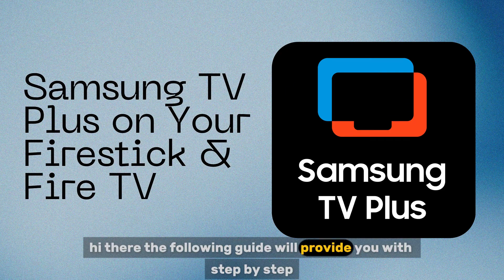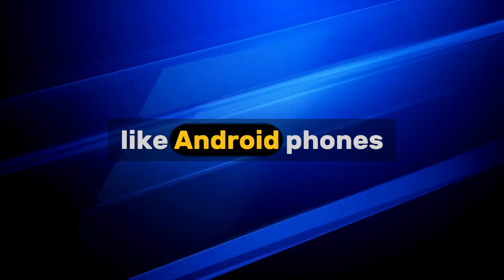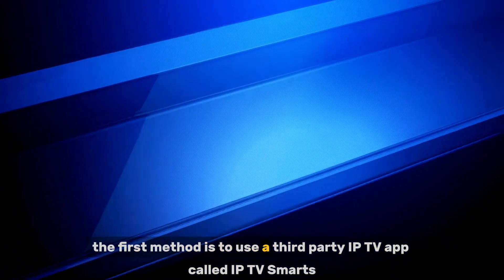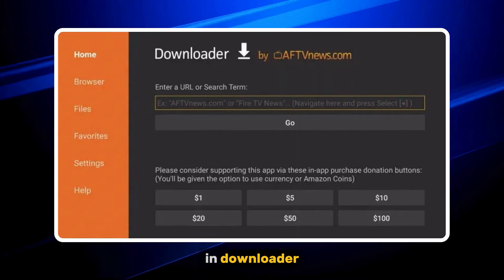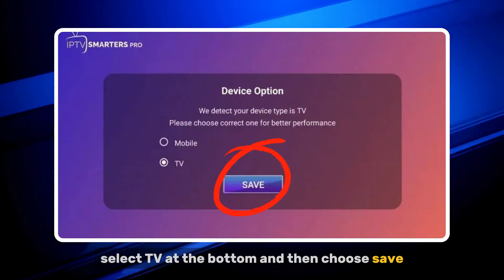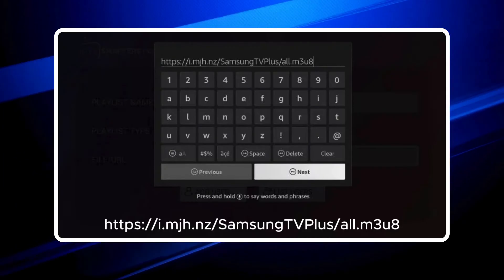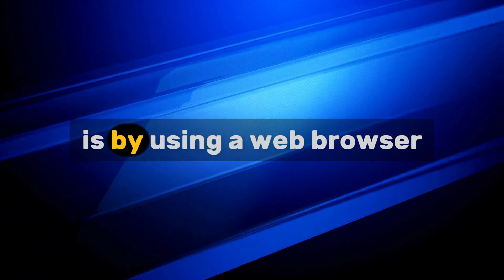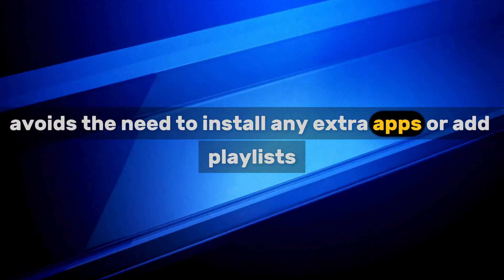How to Watch Samsung TV on Firestick / Fire TV (2025)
In this video, I’ll show you how to watch your Samsung Smart TV screen on your Firestick or Fire TV device in 2025. Whether you want to mirror, cast, or stream content between your Samsung TV and Firestick, this step-by-step tutorial has got you covered.

🛠 No third-party apps needed! I’ll show you the easiest built-in methods that work for both Firestick 4K, Fire TV Cube, Fire TV Stick Lite, and Samsung Smart TVs with screen mirroring support.

🎯 This method is perfect for:
Watching live TV from Samsung TV on Firestick
Mirroring Samsung phone or TV to Fire TV
Using Samsung SmartView or SmartThings
Streaming wirelessly between devices

📱 Bonus: I’ll also explain how to use Samsung SmartThings app to connect and control Firestick.

📌 Covered in this video:
How to enable screen mirroring on Firestick
How to mirror Samsung TV to Firestick
Using SmartThings or SmartView to cast